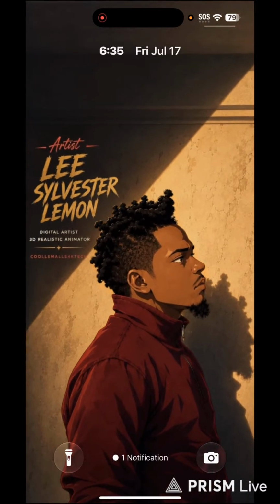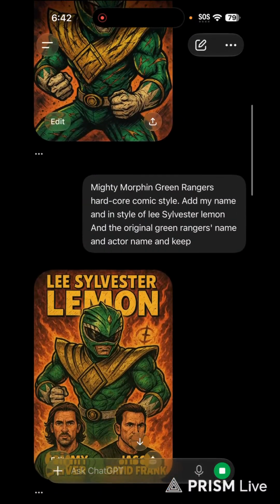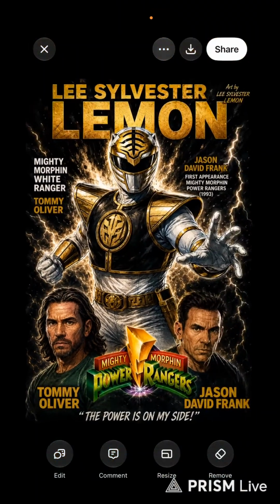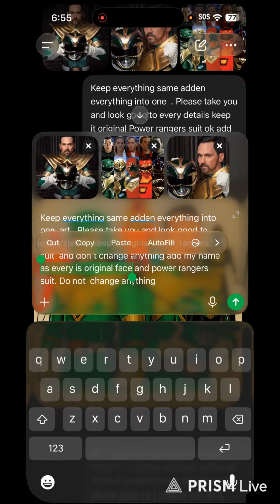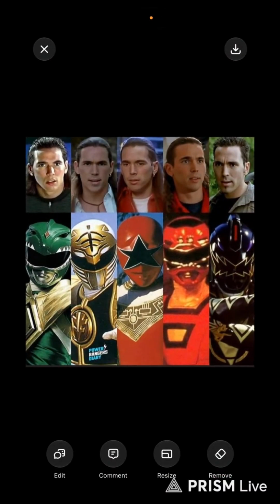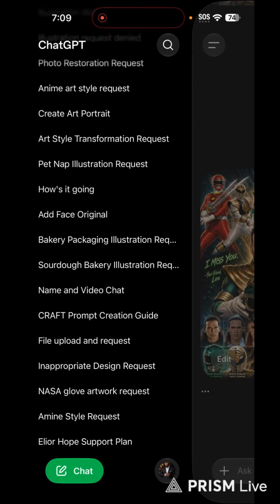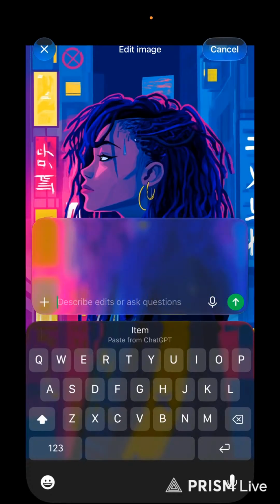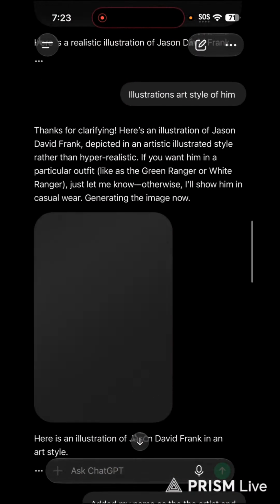🔥 Don’t delete your old ChatGPT Edit images… REMASTER them! 🔥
🔥 Don’t delete your old ChatGPT images… REMASTER them! 🔥

Did you lose access to your original ChatGPT images or have old AI artwork that looks low quality?

✨ Good news! You can bring your old ChatGPT images back to life with a modern remaster.

✅ Sharper details
✅ Better colors
✅ Higher resolution
✅ Modern AI quality
✅ Breathe new life into your favorite creations

Your old images still have potential—they just need a fresh upgrade.

🎨 Remastered by Lee Sylvester Lemon

💬 Have an old AI image you want remastered? I’d love to help bring it back to life.